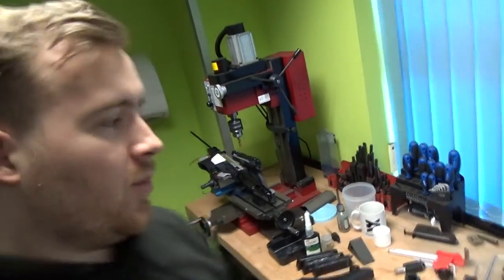Bespoke Airsoft Vlog 22 - Back To It! - Stencils - Kryptek XR5